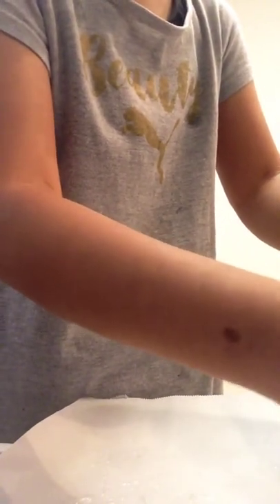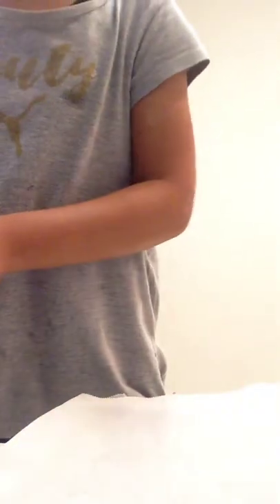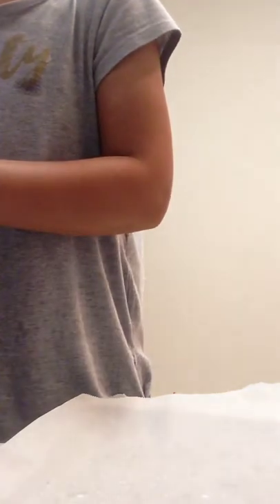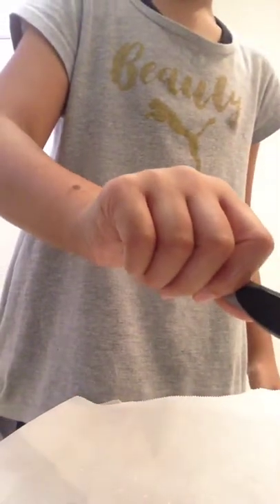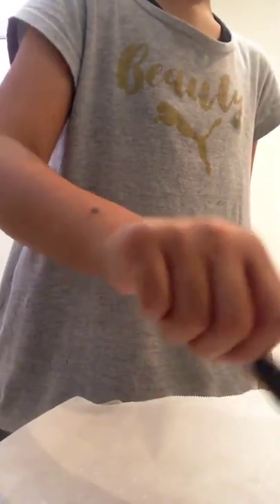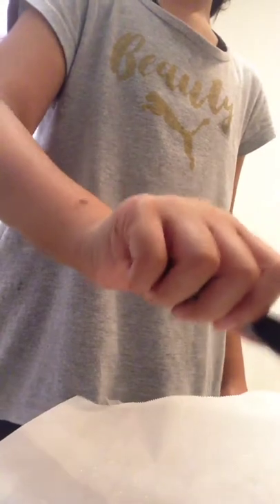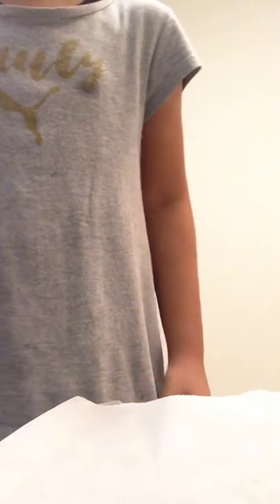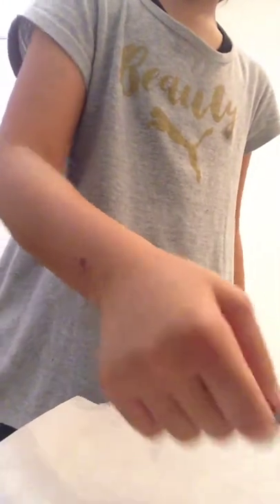Making chocolate chip cookies part 3